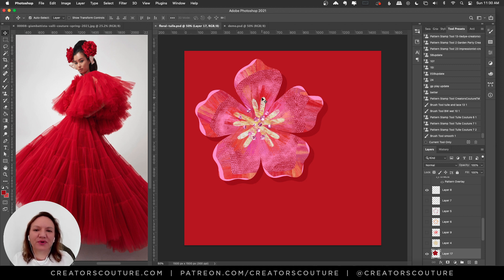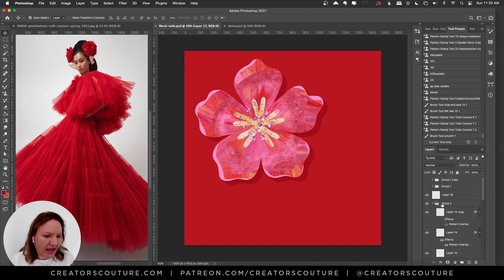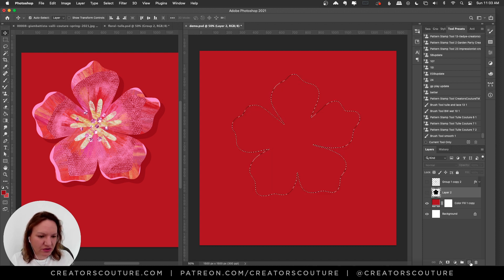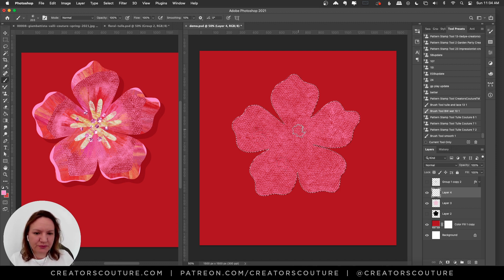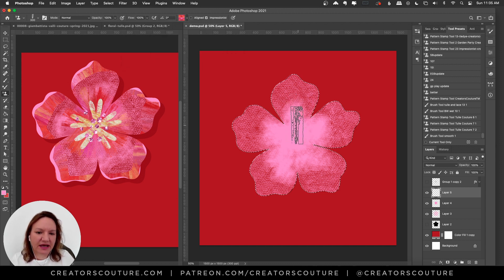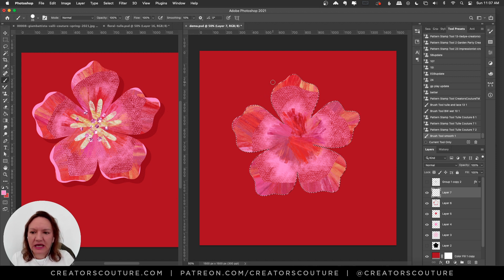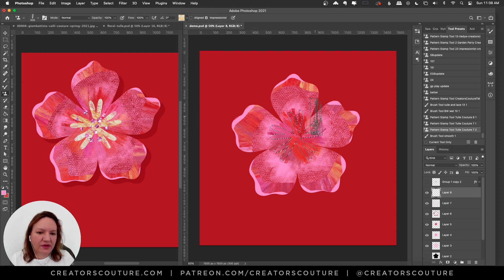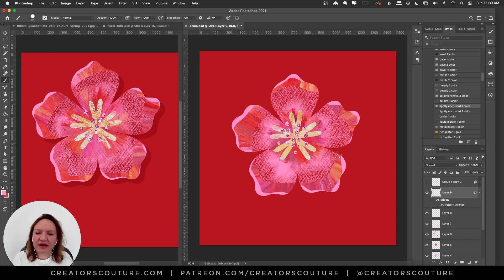Create a Modern Tropical Tulle Flower Illustration with Multi-Color Photoshop Brushes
In this easy to follow Photoshop digital illustration tutorial video, I use some multi-color Photoshop brushes inspired by Spring 2021 Couture to create some modern Tropical flower illustrations.

The NEW Tulle & Organza Couture Photoshop Brushes available now on Creators Couture

Check out my last video if you want to download a sample brush from my latest Photoshop brush collection, inspired by Giambattista Valli Spring 2021 Couture collection.

Need to brush up on my Pattern Stamp Painting Technique? I've collaborated with Adobe Create to share my technique and give you a free sampler of my color-blending brushes! Head over to their site to learn more about this technique, and don't forget to download your free brush sampler!